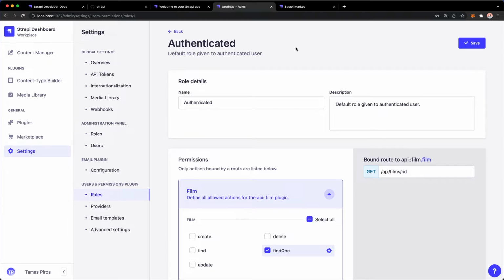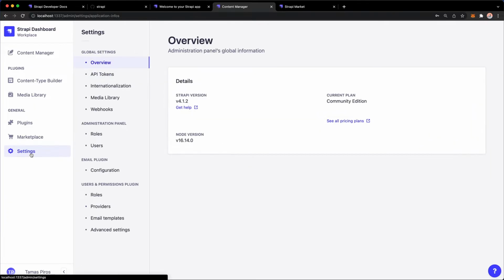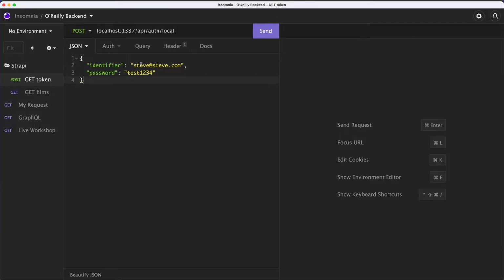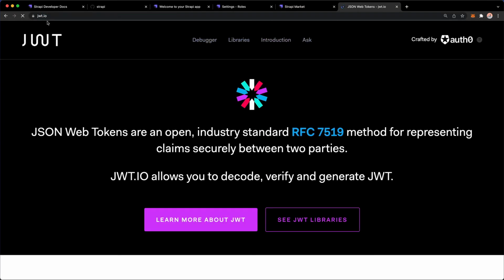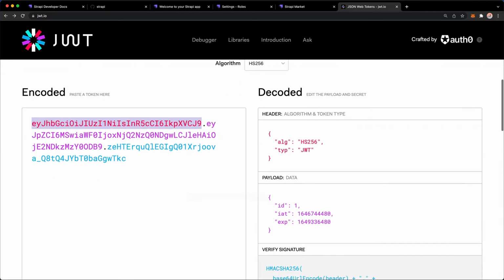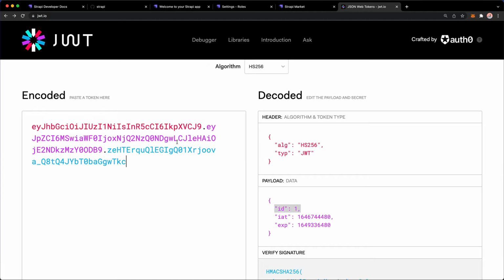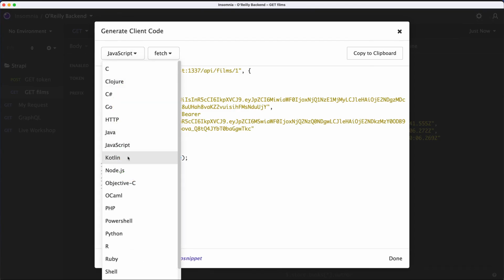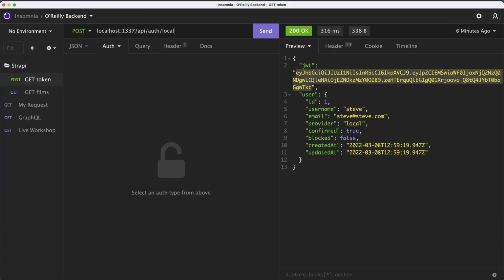Authentication in Strapi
Introduction to Strapi: Authentication in Strapi

In this course, we take a quick look at Strapi v4 and explore it's capabilities, including content type and content management as well as authentication and security.

In the second part of the course, we build a frontend for our data stored in Strapi using Next.js. The application will allow us to register users, create a custom profile with a cool profile image via Cloudinary as well as have certain features enabled only if a user is logged in.

Last but not least, we also take a look at how to deploy a production instance of Strapi to Heroku, plus we also deploy the Next.js app to Vercel.

By completing this course you will become familiar with Strapi and have a thorough understanding of how to integrate your headless CMS data with Next.js.

There are two repositories for this course, one is the Strapi CMS's source and the other is the UI, these can be found here: